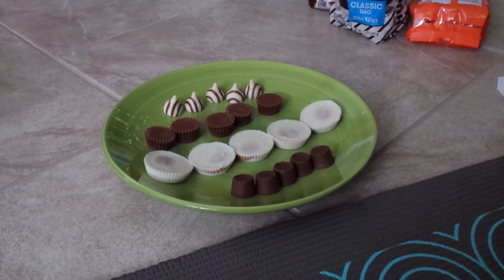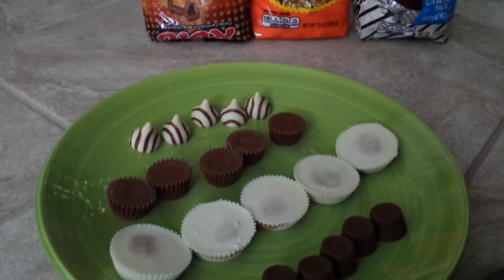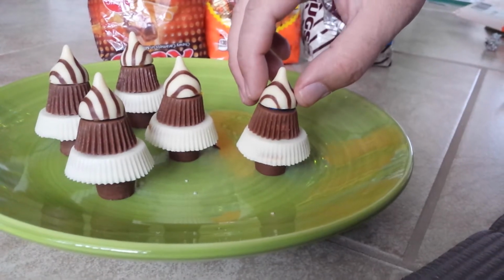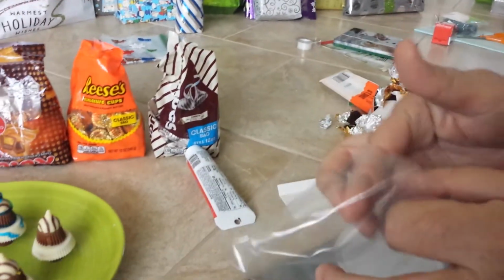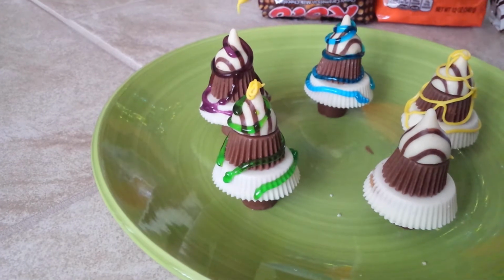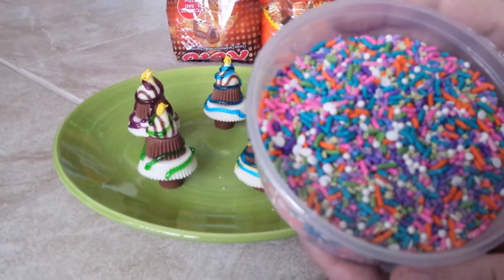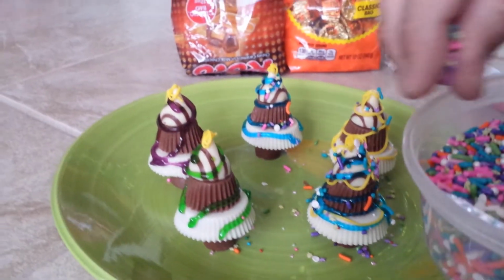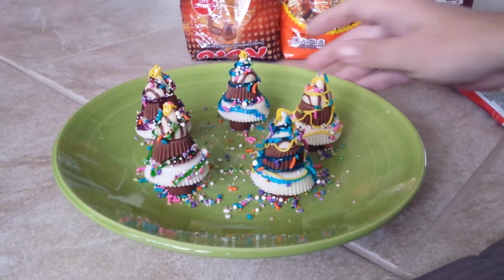How to make edible Christmas decorations!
Reese's Cups, Rolo, small Reese's Cups, Hershey's Kisses a little icing and you have a beautiful Christmas decoration that can be given as a gift or eaten!

We answer all comments please interact

From our home to yours we wish you a very happy holiday season!

Christmas, Hanukkah, Ramadan, Kwanzaa whatever your celebration is!